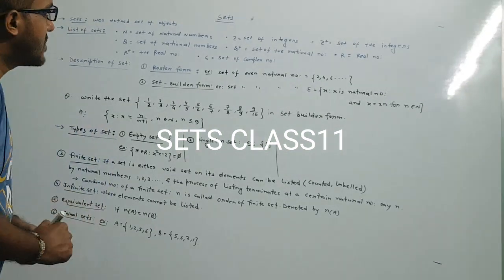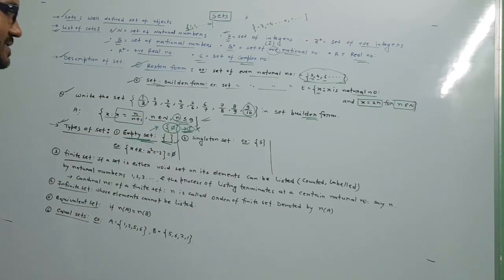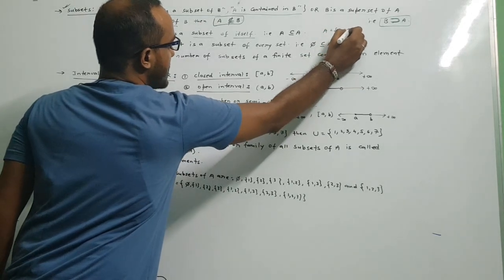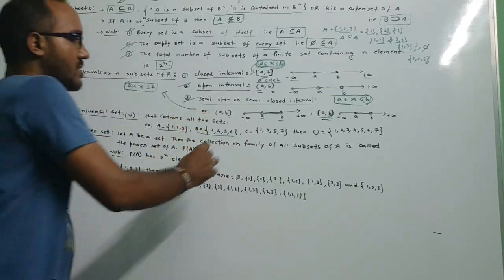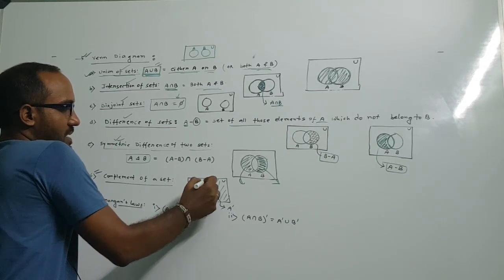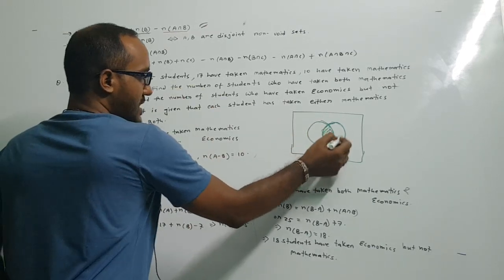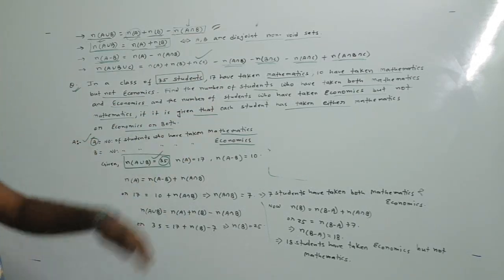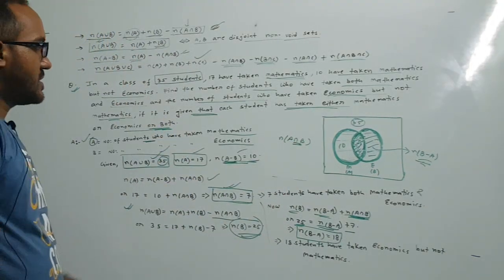SETS CLASS 11|CBSE |ISC